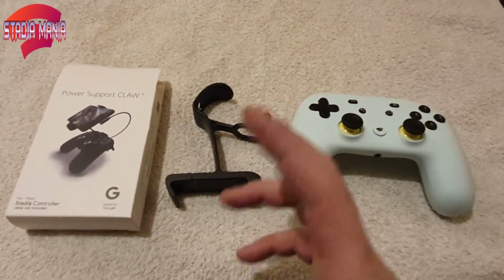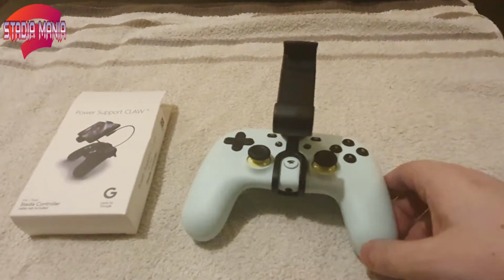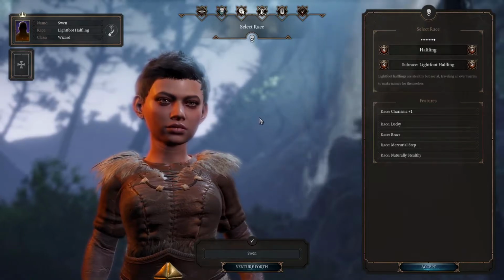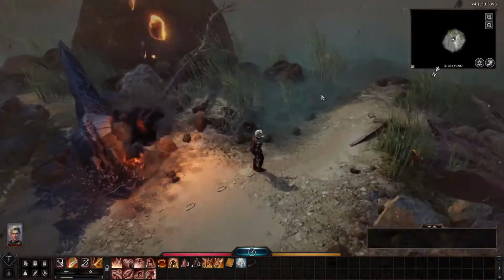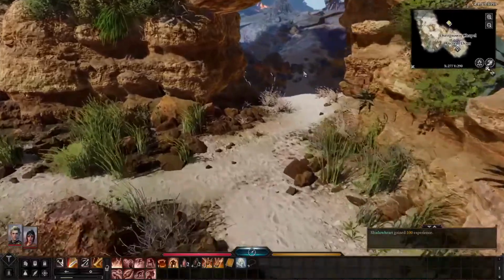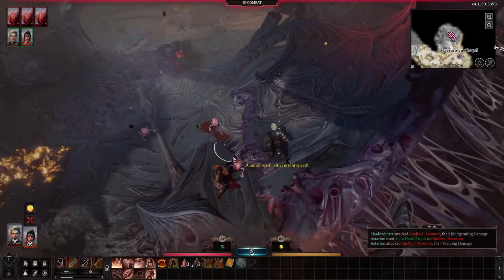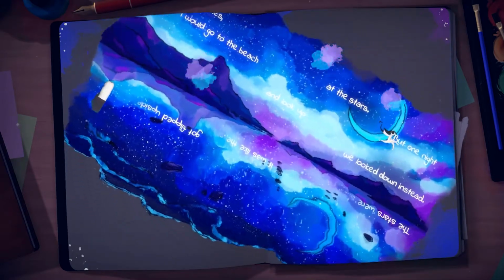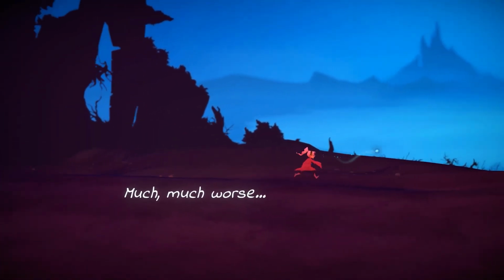GOOGLE STADIA CLAW,BALDUR'S GATE 3 GAMEPLAY + MORE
Today's video is a long one but I wanted to show off the Google Stadia Claw plus gameplay of Baldur's Gate 3(World Reveal)in its most organic form.
Also i'm showing off another game which will be coming to Google Stadia very soon.

Please help me in thanking and supporting numerous other Google Stadia and cloud gaming creators below.

In no particular order:
Stadiacast
Mr 4k Upscaler
Stadia Talk
Club Stadia
Meg Atron X
IamStadian
Stadia Arcadia
StadiaSource
The Glory Of Stadia
Cloud X Gaming
Stadia Dosage
Sounds Of Stadia
LXIV
And numerous other content creators out there(sorry if I missed you out)

Many thanks :)
Lee
Stadia Mania